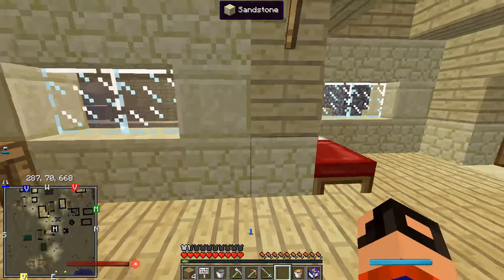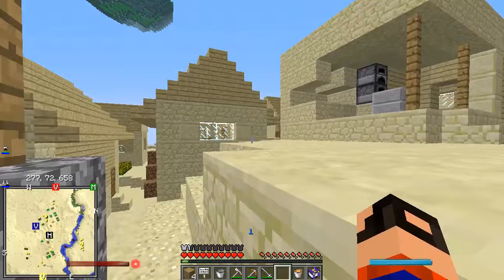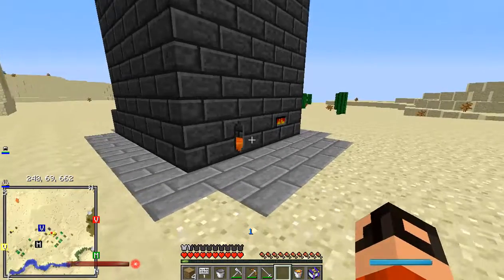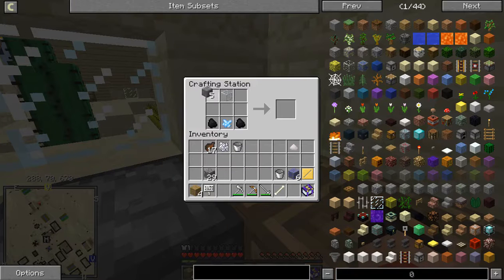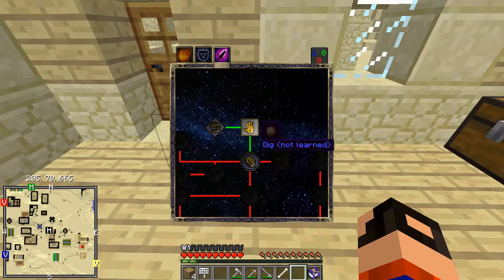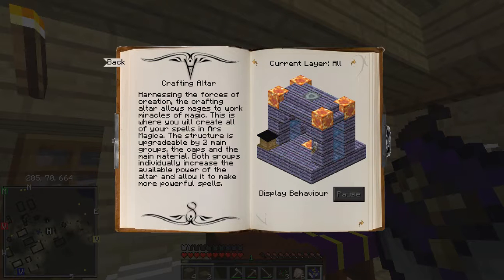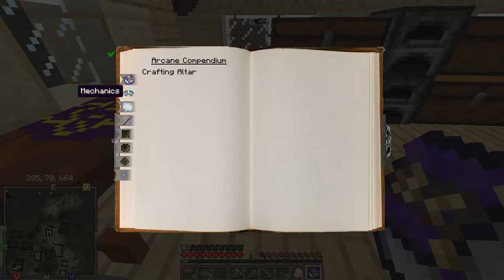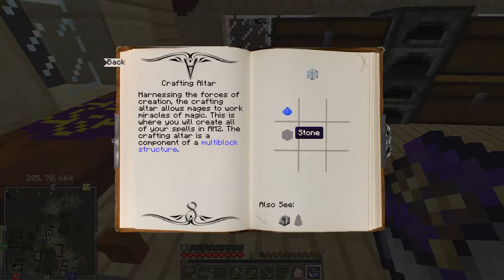Learning Magic: Double A's Solo struggles Ep.2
I am back on the server and Austin can't be found so guess i'm on my own today. Anyways i'm working on setting up for Ars Magica 2 and giving a little tell of our off camera excitement.